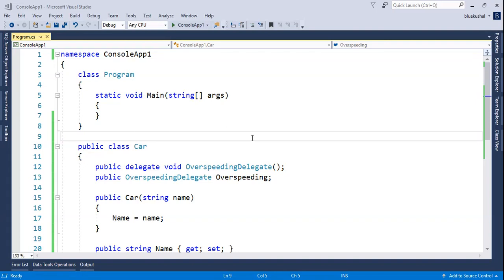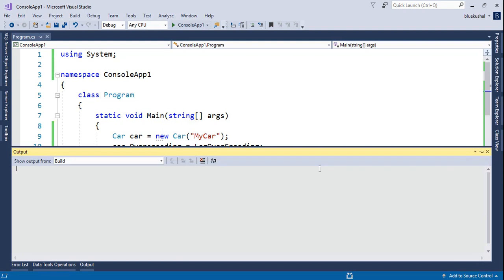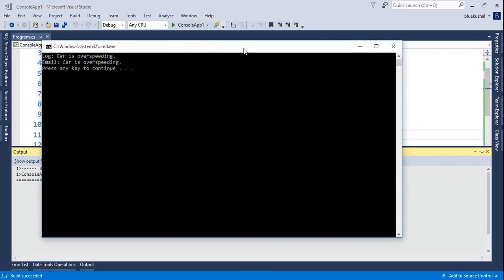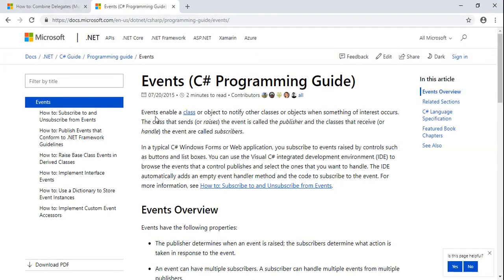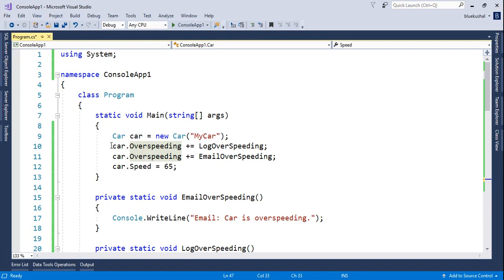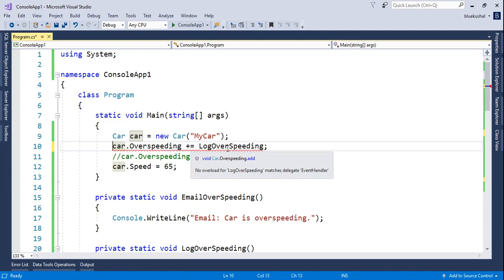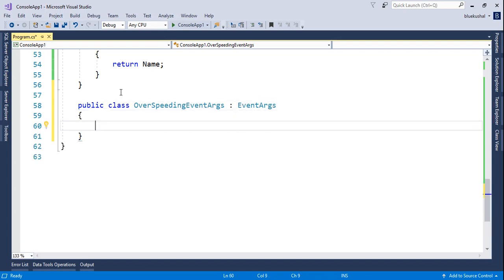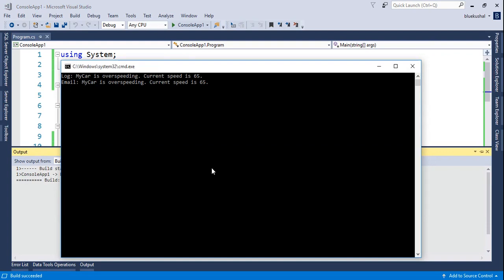Multicast Delegates and Events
In this video I've discussed about Multicast Delegates and Events.
I've discussed about limitations of Multicast delegates. I've also discussed about Microsoft's recommendation for creating events.

I'm using Visual Studio and my IDE.
Basic understanding of c# language is required to understand this video.